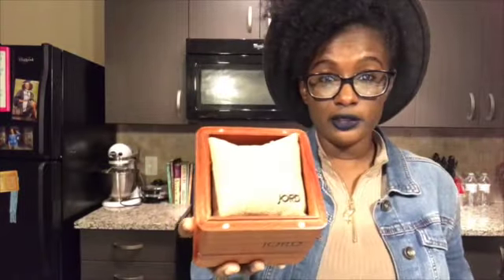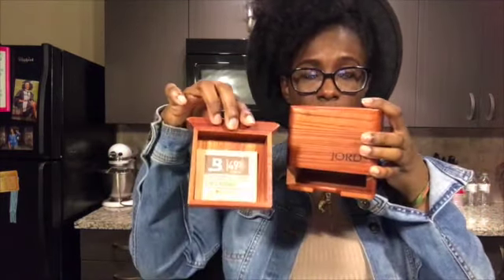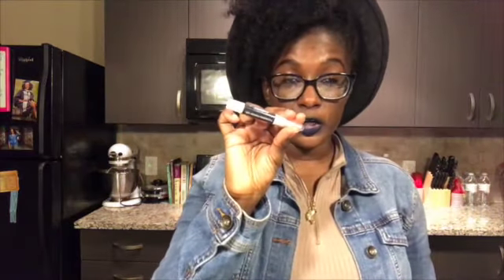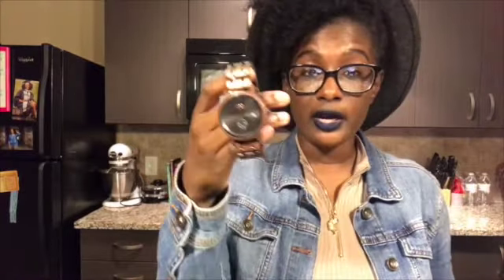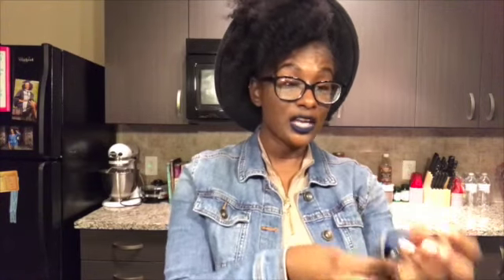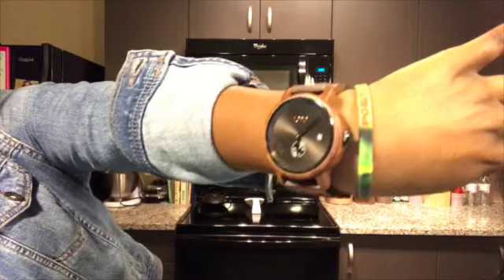Jord Giveaway (CLOSED)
!The contest will close Dec 3, 2017 at 11:59pm!

** I was sent this watch to try, however all opinions are my own.